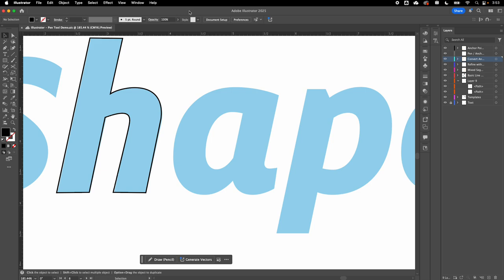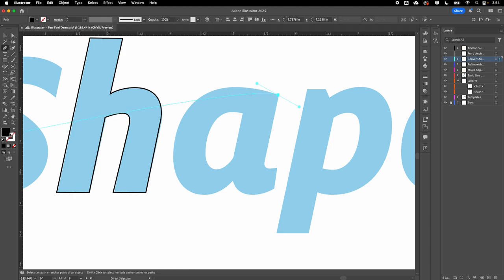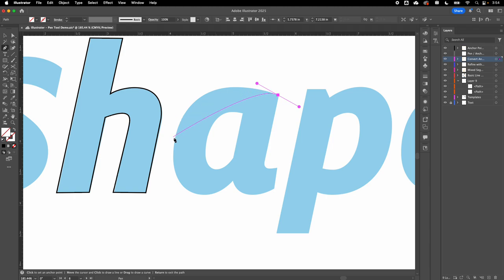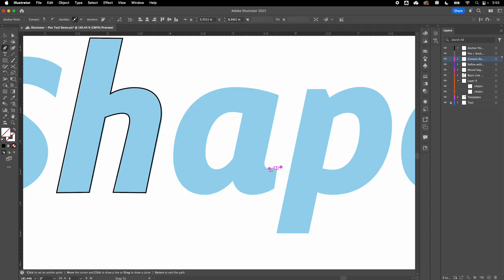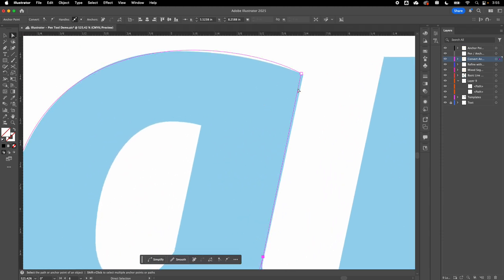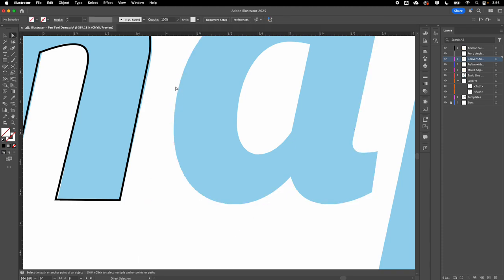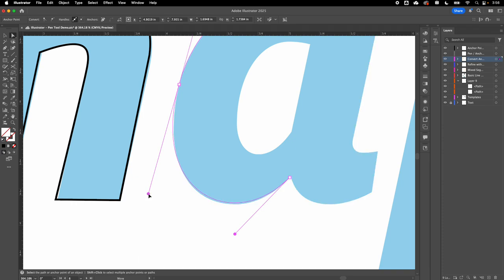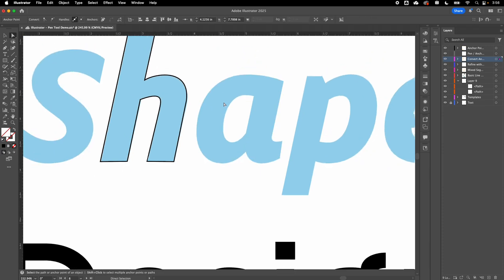Drawing and Refining a Letter Shape